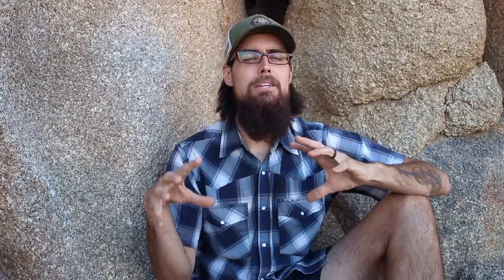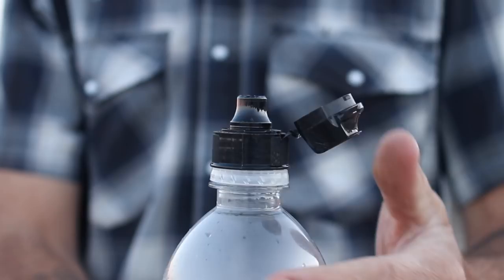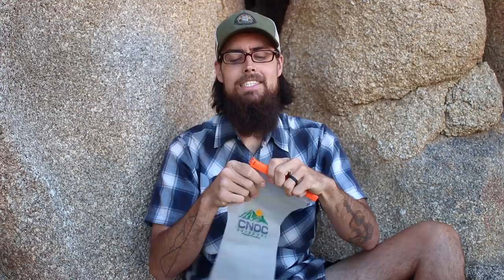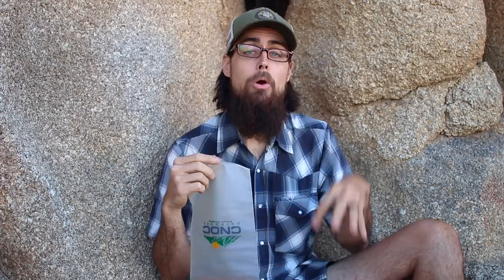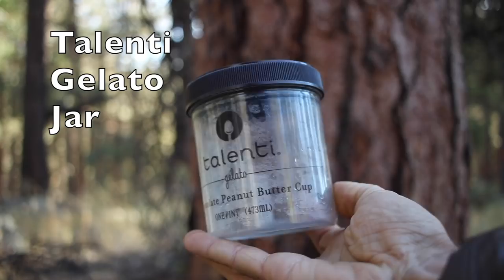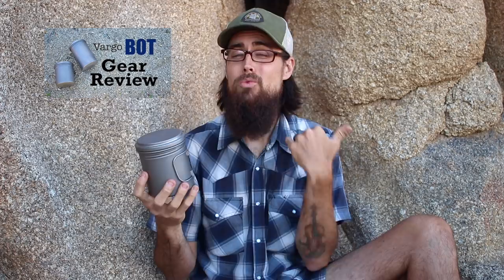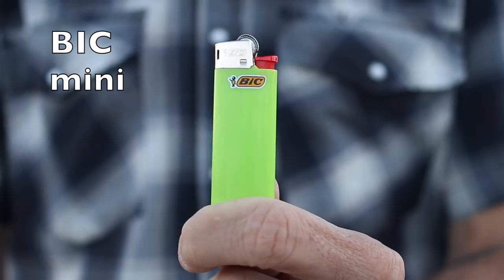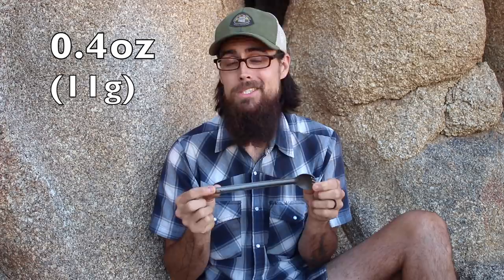Gear for the PCT - Cook System & Water Storage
CNOC Vecto Water Container

Sawyer Squeeze Filter

Vargo BOT 700

BRS UL Stove

Alpha AL Spork

Light Load Towel

- Camera -
Canon EOS 77D

- Lense -
Canon EF 24mm IS USM